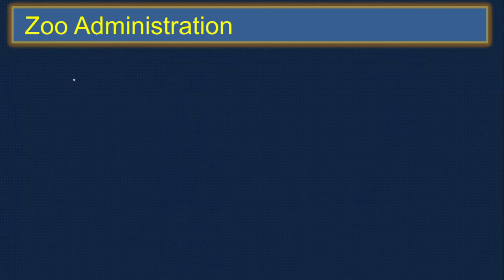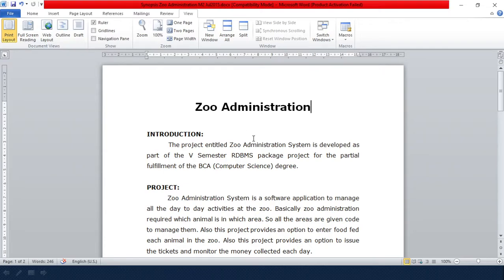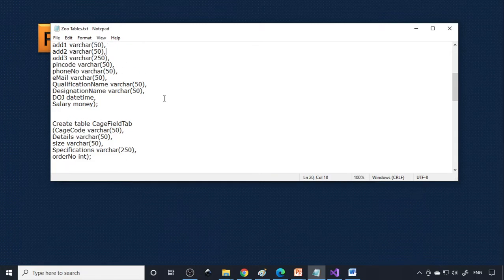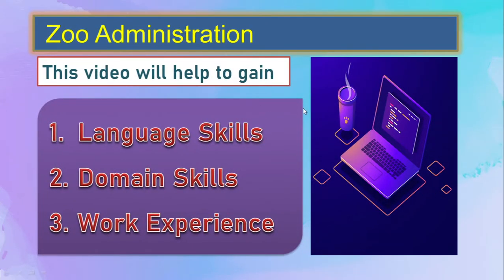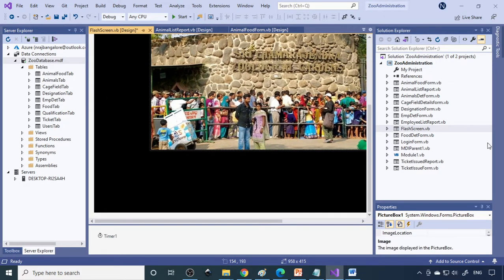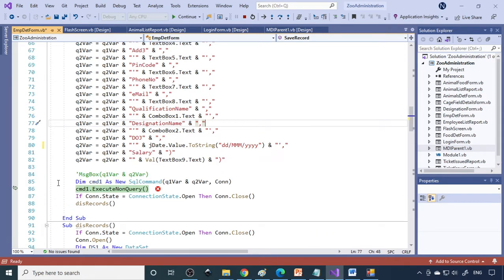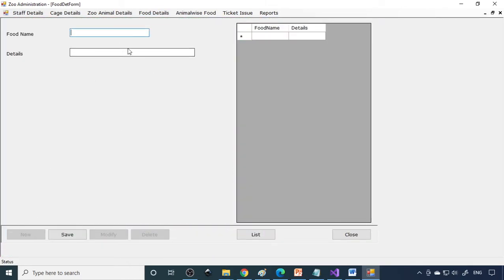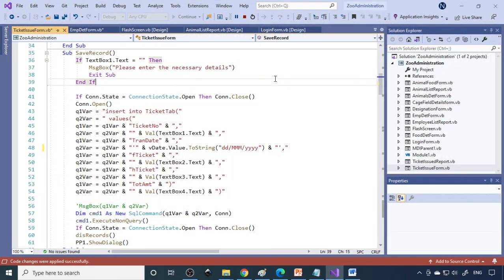Zoo Ticket Issue and Animal Management vb.net project with SQL server database | How to make VB202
Learn How to create VB.net or C# project your own.